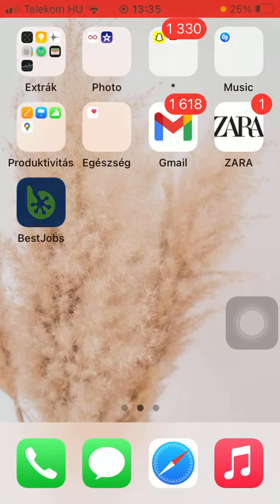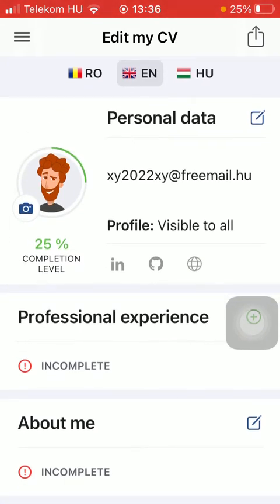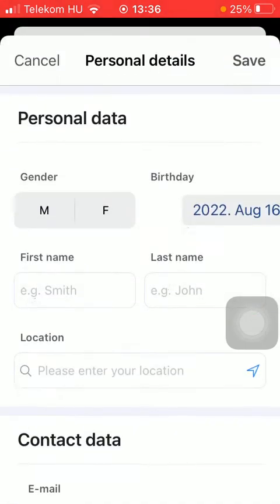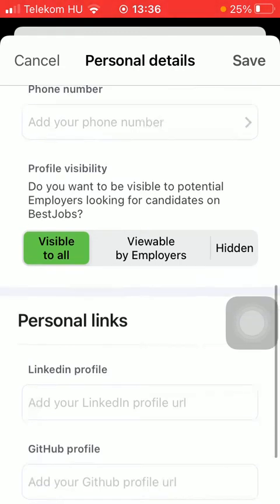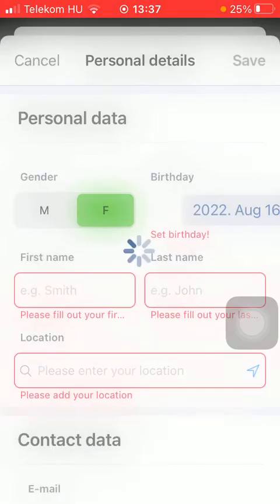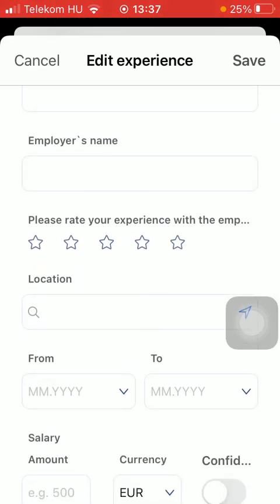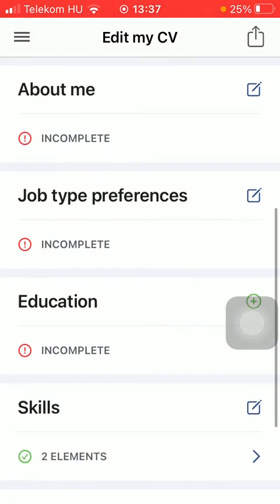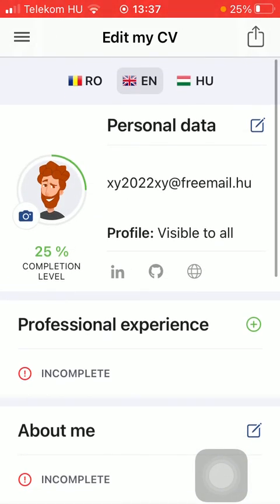How to Edit CV on BestJobs? - BestJobs Tips